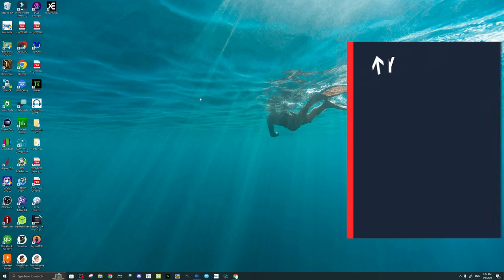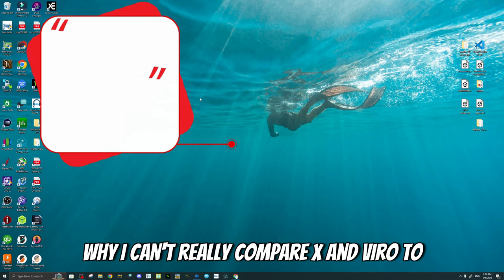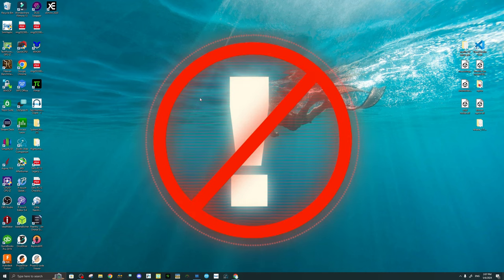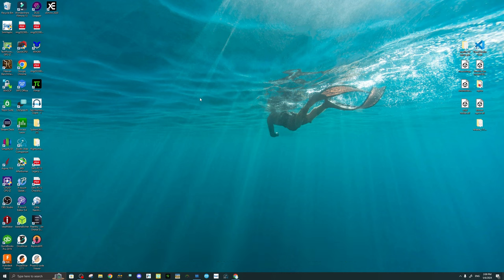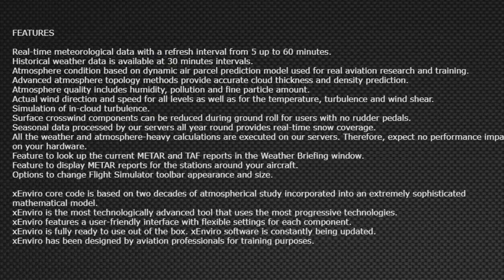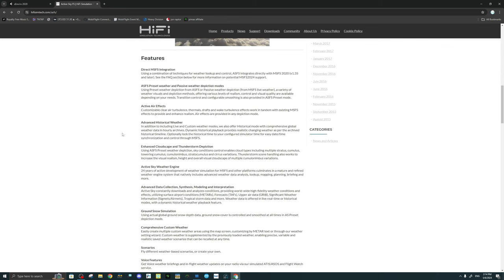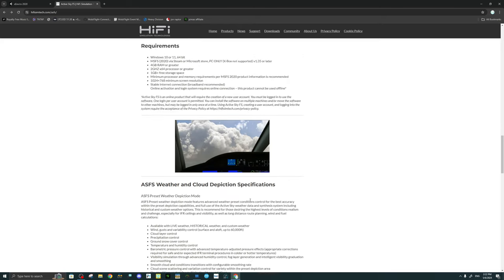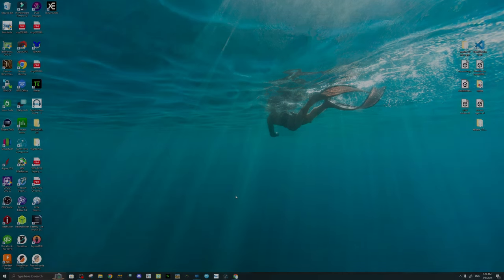MSFS 2020 VS Active Sky FS VS Xenviro*What Weather app has the BEST Performance & Cloud Depiction?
Testing Active sky FS & Xenviro against the in sim Microsoft Flight Sim Default Live Weather to find out which app give the Best performance and has the best interpretation of the weather . We will be testing 6 diff. ICAO's with varying weather to get a good base line on the performance meter in msfs. I also come across some incorrect weather depiction in some of the weather apps as well which i use navigraph to show the weather and cloud cover in the area so you can see for yourself what we should or shouldn't see in the sim. I also go over the developers websites and go over some of the features of both and the prices of both applications. I am not affiliated with either developer and my goal here is to help you from spending your hard earned cash and to help you choose which one to buy Or not. I was not able to get a shot of each weather engine perform at the same time at each airport due to Xenviro and Active Sky cannot be loaded into the community folder at the same time, In order to do it this way I would have to record ex-enviro and Microsoft flight simulator log out of the simulator Remove Xenviro from my community folder install active sky in the community folder reload into the simulator spawn back into the airport and then record what I see there. The time that it would take to do that is so long that I felt that was not feasible to do it in that manner therefore I chose to do it the way I show here. Please take advantage of the chapter section if you would like to go to a specific airport. If you have any comments or questions please leave them below in the comment section. A big shout out thank you to all of our Captain's Club Members for your monthly support and thank you to all of our subscribers and commenters.

My Pc Specs:
I9 10850k   Overclocked to 5.1 all core at 1.3v
32gb ram overclocked 3866mhz and 14clk speed
1000watt psu gold
rtx 4080super overclocked 50mhz and undervolted to 990mv
4k monitor 32inch curve

How to balance your settings for best performance

Chapter Section
00:00 start
00:20 todays video
03:10 Xenviro website
04:08  Active Sky website
05:37 My in sim settings
06:09 RJCC active sky Vs msfs
06:58 ZGSZ  AcTIVE SKY VS MSFS
08:04  LFGT ACTIVE SKY vs MSFS
09:19 KTAZ Active sky VS Msfs
10:26 KLQK Active sky VS MSFS
11:26 KHCA Active sky VS Msfs  Thunderstorm
12:48 RJCC Xenviro VS MSFS
13:55 ZGSZ  Xenviro VS Msfs
15:09 LFQT Xenviro VS Msfs
16:07 KTAZ Xenviro VS Msfs
17:01 KLQK Xenviro VS Msfs
18:33 SURB Xenviro VS MSFS
19:21 Credits